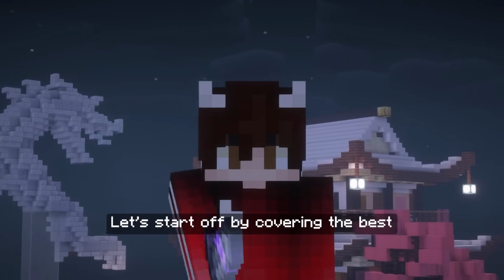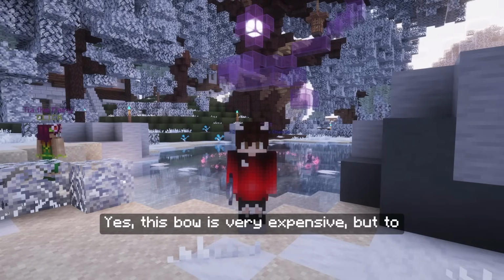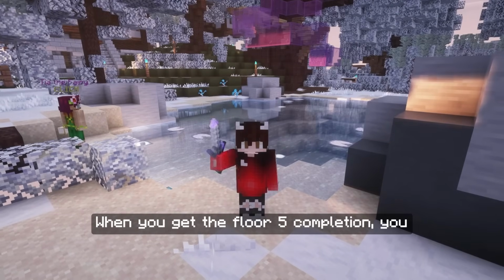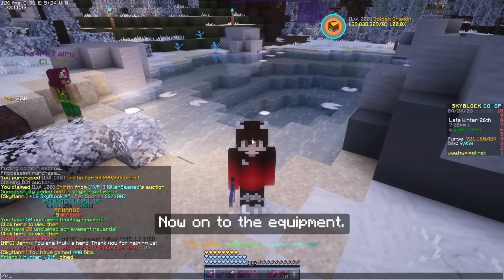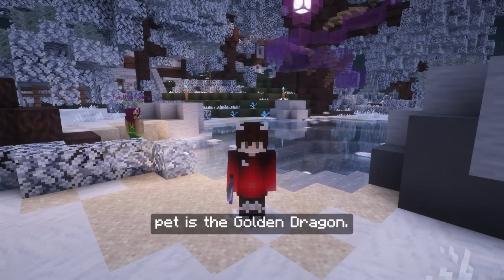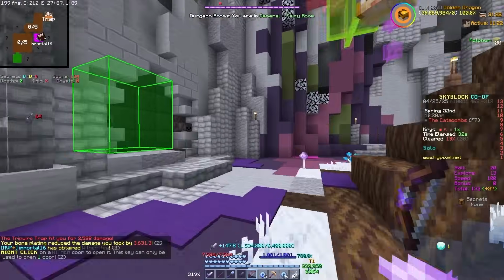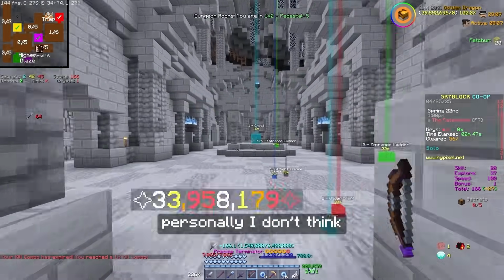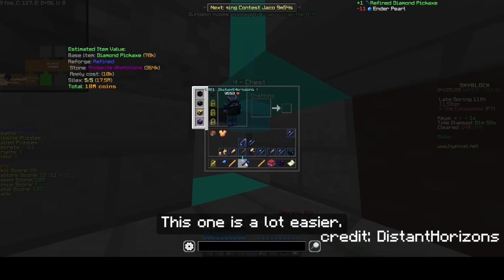Ultimate Archer Guide With Progression *2025* (Hypixel Skyblock)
0:00 Intro
0:27 Weapons
3:37 Armor
5:57 Reforges & Ultimate Enchants
6:43 Equipment
8:00 Pets
10:03 Power Stones
10:21 F1-F6
10:40 F7
12:21 Master mode
14:35 Tips & Trap routes

Sorry Willwaterprism for stealing your tags xD
Why are you reading thisthis Minecraft YouTube video was made on Hypixel. Hypixel is a server with lots of games, such as Bedwars, Skywars, and Minecraft's biggest MMORPG Hypixel Skyblock. Hypixel has has a lot of notable players, such as Dream, Technoblade, and Tommyinnit. Hypixel Skyblock is Hypixel's most popular game. Some of the popular items are the Hyperion, Necron armor, Storm armor, overflux, plasmaflux, the 50mMidas sword, the Aspect of the end, the Aspect of the dragons, the valkyrie, and many more. Some of the bad things on Skyblock are Duping, irl trading, and scamming. I hope you enjoyed these words which are all relevant to the video! Also, a new farming island was added which has the Golden Ball item, which no one owns and is one out of one (1/1). Rat pet is cool. Swavy, Timedeo, Fairy Soul Guide, Money Making Method, and other things are all part of the server, along with Refraction. Dungeons necron floor 7. Master mode is a thing as well. They recently nerfed the strength stat, making a lot of dungeons classes a lot worse such as Berserker and Archer. Mage, Healer, and Tank should be fine. The hypixel admins have completely removed sword swapping and killed the bonemerangs. The giants sword is also dead now. The Astrea is still trash. This is a Hypixel Skyblock Tutorial, or a Hypixel Skyblock Dungeons Guide. please fix negative strength because of the Soul Eater enchant, and buff archer. nerfmage tho. I voided the Hyperion, so sad. I love Technoblade and Dream and Tommyinnit and 56ms (Swavy) and Thirtyvirus, not just because their names get views as meta tags. This video is not a Dungeons Guide, Money Making Method Guide, Hypixel Skyblock Guide, or anything of the sort. Recently, Hypixel released the SMPS, similar to the Dream SMP with members like Skeppy and Sapnap. This is long lol. Then 600 the next day. Then 700 the next day. What the freak! I AM AT 800 NOW GG! Also Hypixel Admins released an enderman slayer boss quest thing, and it is pretty difficult to kill which is why you would need an enderman slayer guide or tips and tricks on how to beat the new enderman slayer. The Juju bow is really good. I also like the warden helmet and Necron Armor. I recently got SCAMMED!!! They took my Strong Dragon Chestplate, I am in tears. At least they didn't take storm armor or superior armor. The crown of greed is bad. I crashed the NEW GAME MASTER RANK and got BANNED ON HYPIXEL! The anticheat Watchdog is broken. RATS. Floor. Catacombs. Badlion is not very good. I played dungeons not using the new Terminator bow, which is very op. Thirtyvirus does not like the god potion, he says it is not a good item. Personally, I am impartial. Recombobulators are cool though! Rend VS Soul Eater ultimate enchantments, which is better! I think Legion and Chimera are cool as well! Hypixel is currently down! Large DDOS attacks forced the server to close to resolve the issues. This video is NOT an auction flipping tutorial or Bazaar Flipping tutorial. It is not a money making method video either. The mini wither can bother some people if used in a certain way. Scammers are desperate in Hypixel Skyblock. The MELON HELMET is the NEW BEST HELMET IN HYPIXEL SKYBLOCK! SUB TO QUAGLET! idk what to add sorry. DREAM SMP TWITTER DREAM STANS MCYT MCTWT LOL! Undertaker01 is my favorite youtuber. I found out how to dye ANY armor in Hypixel Skyblock. This is kind of an Armor Dying tutorial. (not) REAL!!! I became egrill (girl). Foraging is a bad skill. Fishing too Teminator Juju Shortbow Archer progression guide Dungeons Floor 7 Necron